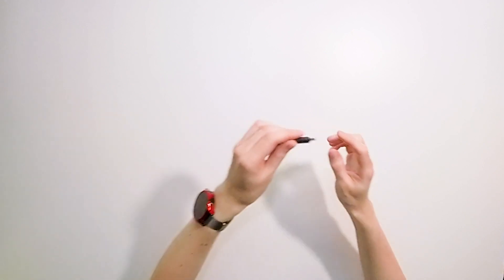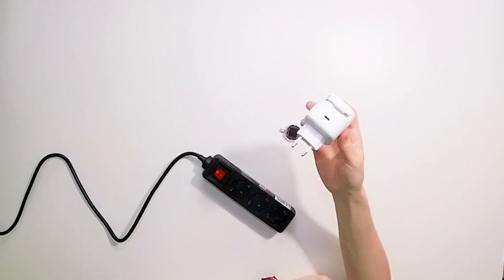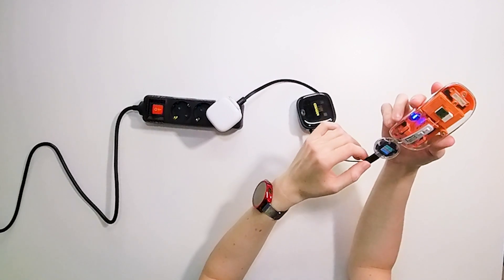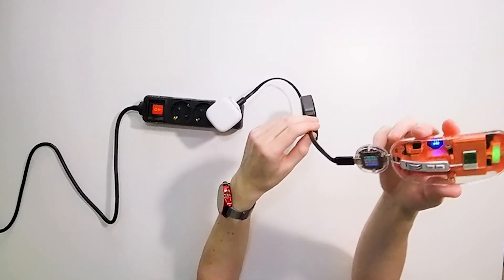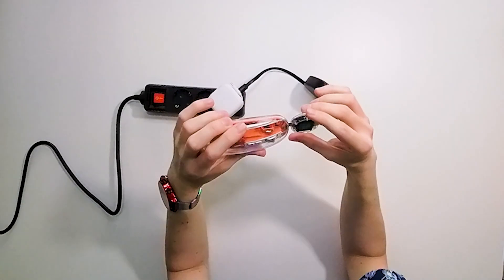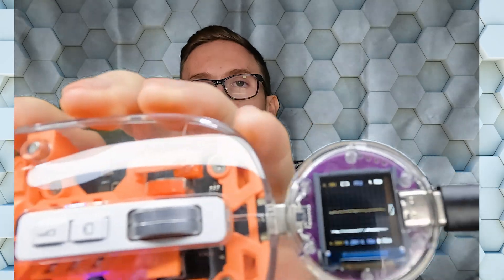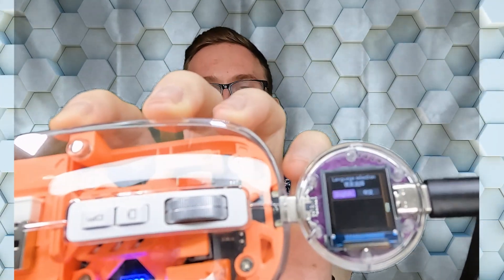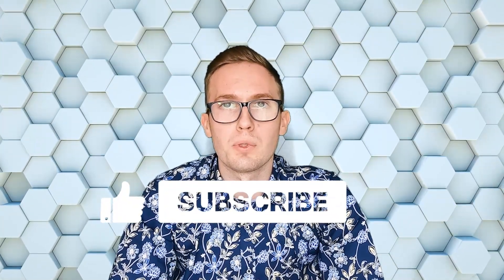USB-C Charging Tester - Yay or Nay?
🌟 Discover the ATORCH USB-C Tester!
In this video, I review the ATORCH USB-C tester, a powerful digital voltmeter and ammeter designed to measure voltage, current, power, and more. This multi-functional device is perfect for testing power banks, chargers, and other electronic devices. With a transparent design and easy-to-use touch buttons, it's a must-have tool for tech enthusiasts and professionals.

👍 Why Choose This Tester?
Measures voltage, current, power, and capacity
Supports multiple functions: Amp, Wh, mAh, Time, °C
Easy-to-read digital display with real-time data
Ideal for testing power banks, chargers, and other devices

❓ Have Questions?
I'm here to provide answers and help you make the best choice for your needs.

Your support helps me continue to bring quality content!